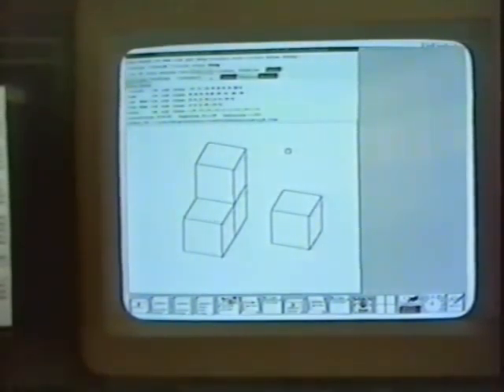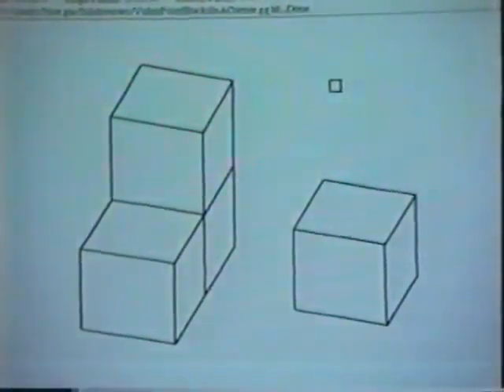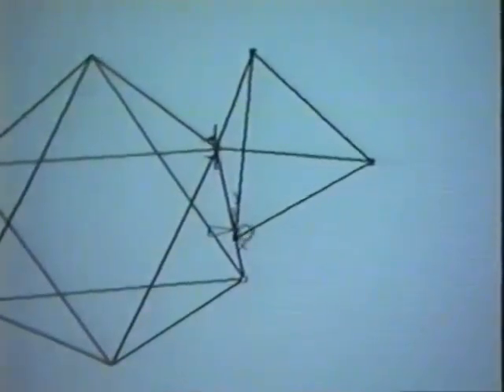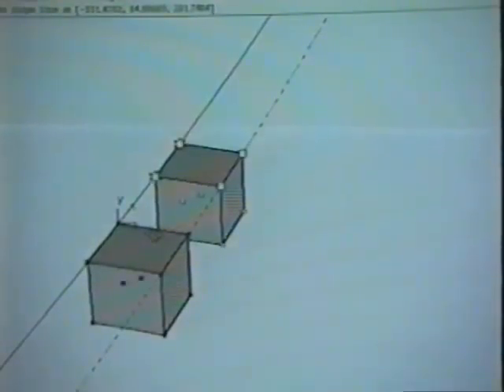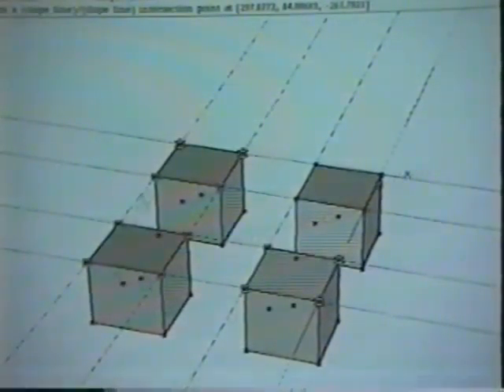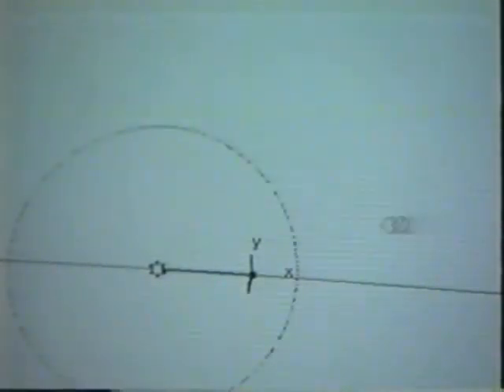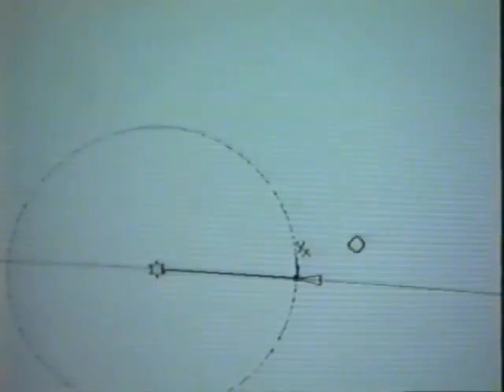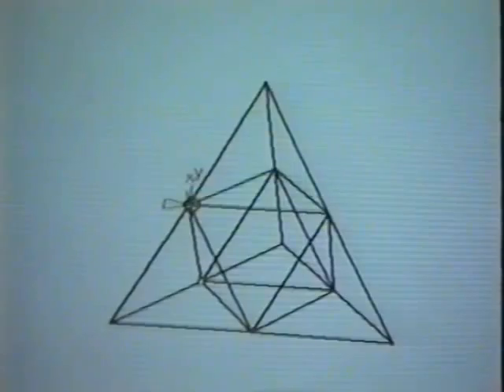Gargoyle3D: Snap-Dragging in Three Dimensions (15 minute version)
Filmed in 1988 at Xerox PARC, this video shows Gargoyle3D, a three dimensional illustration system developed by Eric Bier as part of his Ph.D. work at UC Berkeley.

Both Gargoyle3D and its two dimensional cousin, Gargoyle,  use a technique called snap-dragging to enable precise positioning of shapes.  Indeed, the user interface of the two systems is almost identical keystroke for keystroke for many operations including moving, rotating, changing size, adding lines and copying.

The narration and action are by Eric Bier, with camera work by Ken Pier.  This video is organized into several scenes that show: selecting shapes, moving shapes, drawing lines, changing rotation, changing size, and using gridlines and more unusual guiding objects such as spheres, planes, and their curves of intersection.

The video also shows how the shapes created so far can become guideposts for further constructions.  More information about snap-dragging and Gargoyle3D can be found in Eric's dissertation at:

and in:

Eric A. Bier. 1990. Snap-dragging in three dimensions. SIGGRAPH Comput. Graph. 24, 2 (February 1990), 193-204.